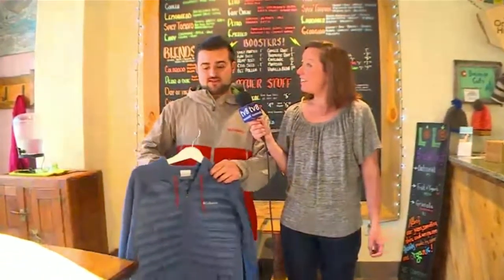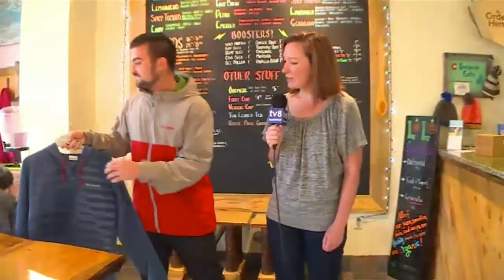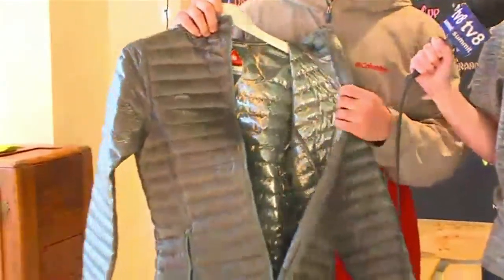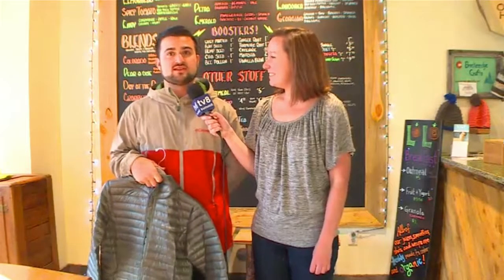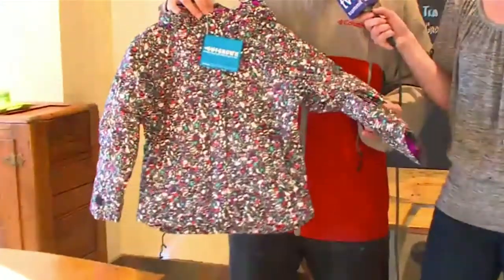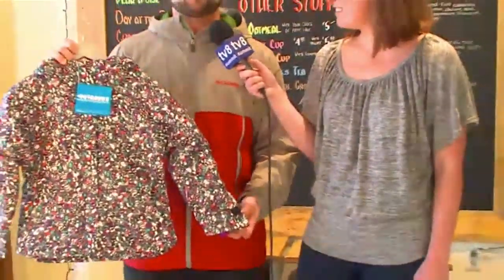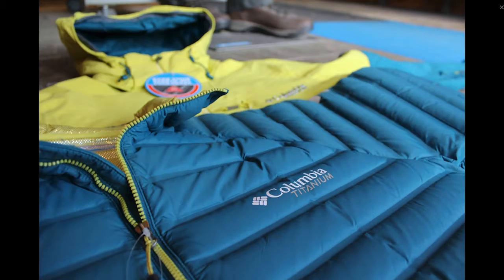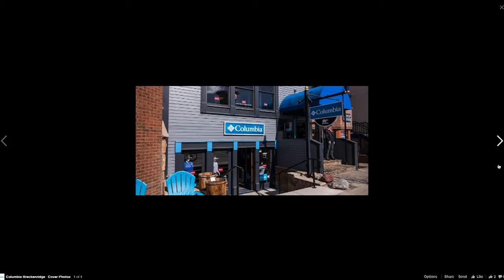SS 9 23 16 Columbia